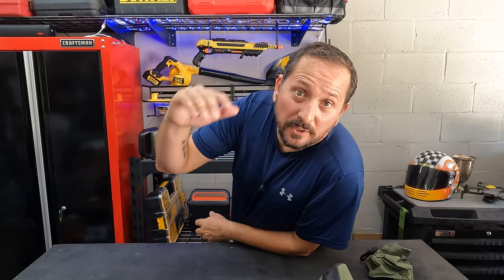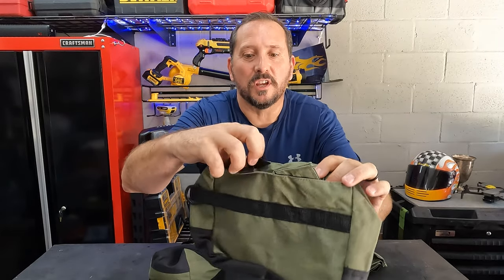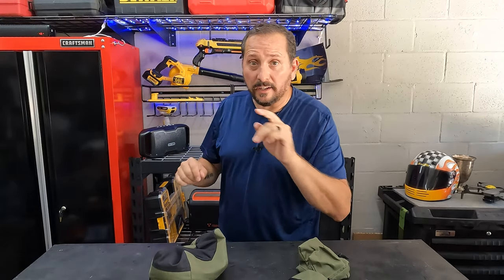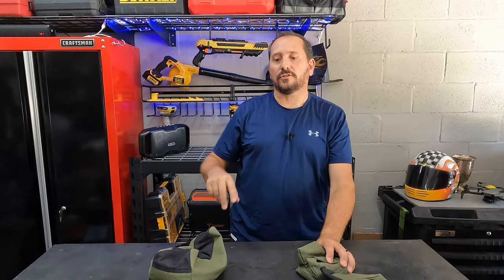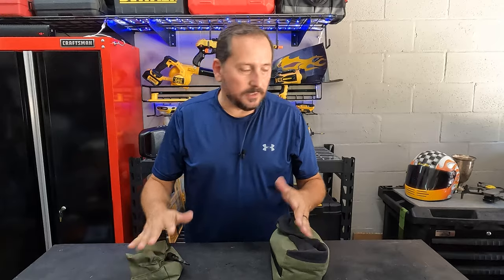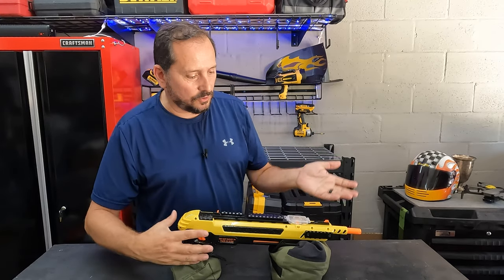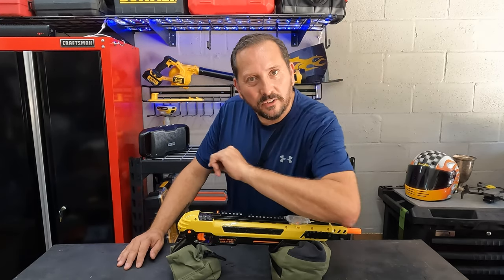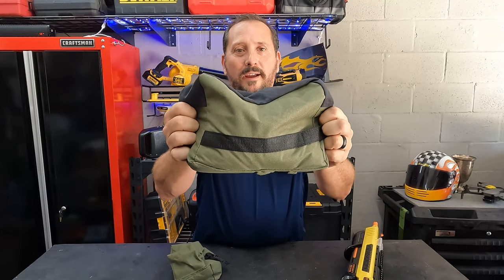Reviewed: TWOD 2-Set Outdoor Shooting Rest Bags Target Sports Shooting Bench Rest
TWOD 2-Set Outdoor Shooting Rest Bags Target Sports Shooting Bench Rest Front & Rear Support SandBag Stand Holders for Gun Rifle Shooting Hunting Photography - Unfilled

MULTI-USE Designed to create a solid and steady platform when aiming your rifle. Supports almost any rifle or shotgun type and gives everything you need for solid, wobble free shooting, especially at the range.
DURABLE & WATER-RESISTANT Made of durable, water-resistant 600 denier polyester. Stay sturdy even after years of use, perfect for outdoor activities in extreme environment.
PROTECT YOUR RIFLE Durable Oxford cloth and soft felt construction have a non-damaging finish that prevents the rifle from leaving any unwanted marks or scratches.
EASY TRANSPORT Small and lightweight. Quick-connect shoulder carrying straps on both bags ensure easy transport. It also can be filled with sand or other filler when needed.